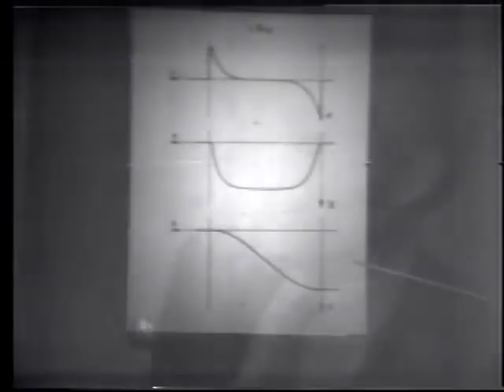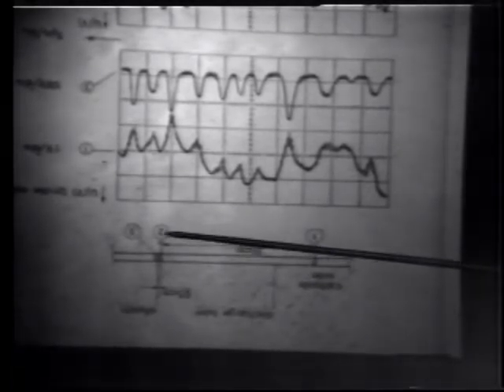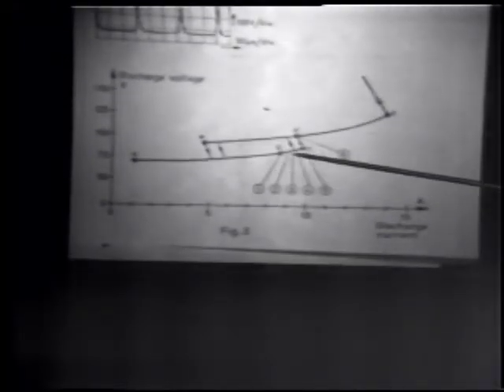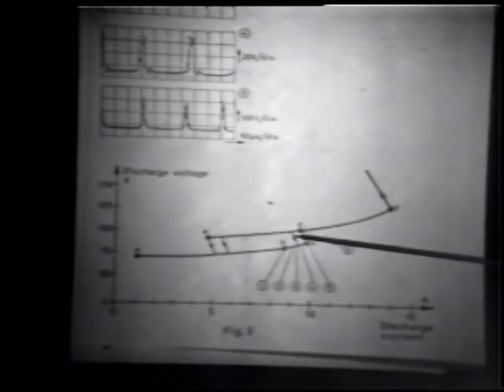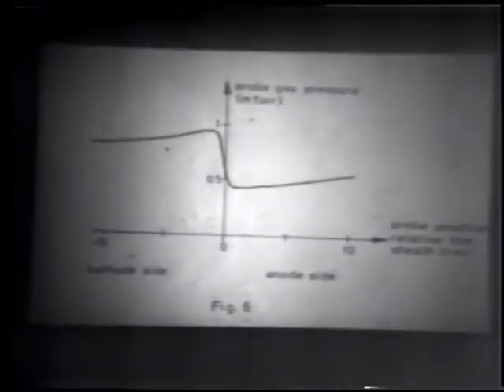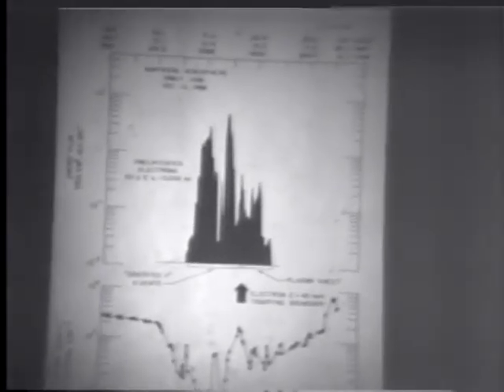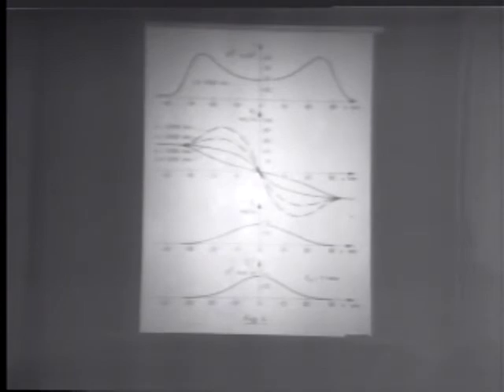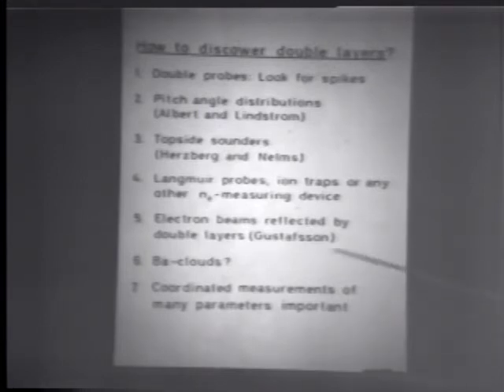Lars Block - Electrostatic Double Layers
This is a presentation by Lars Block at the 1974 AGU conference on Magnetosphere-Ionosphere Coupling in the Solar System.

The full title is "Electrostatic Double Layers"